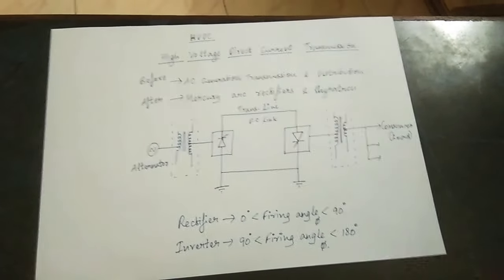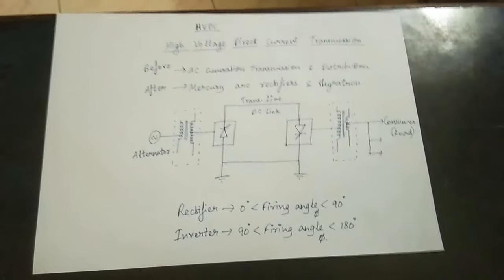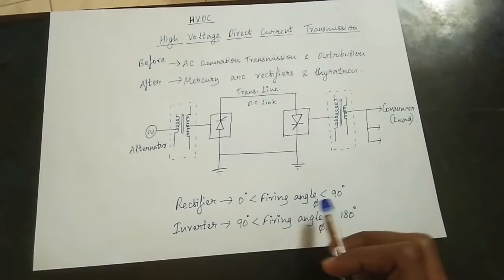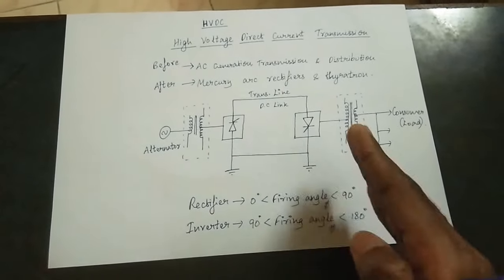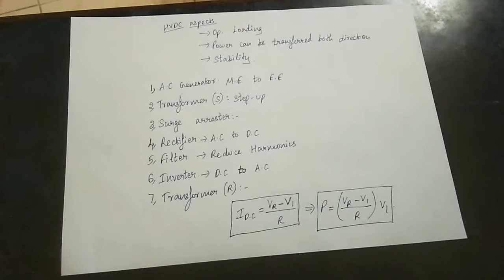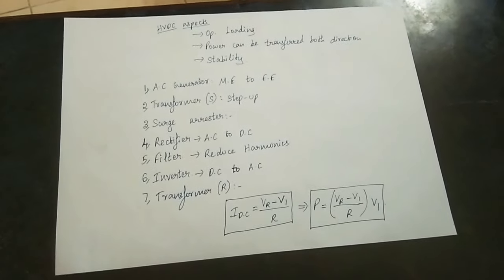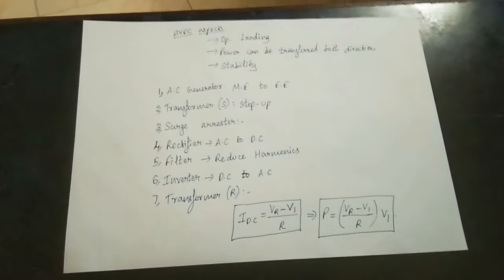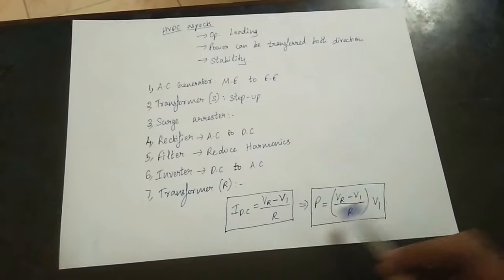HVDC - Transmission system(Tamil) | EE | Power system